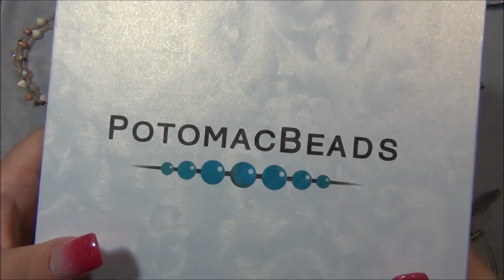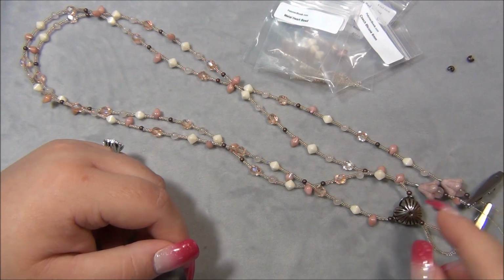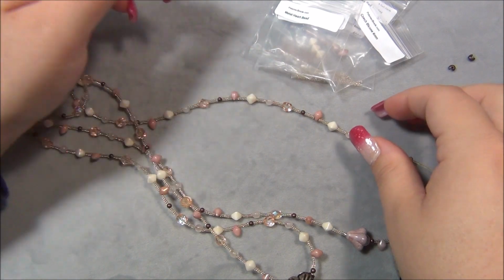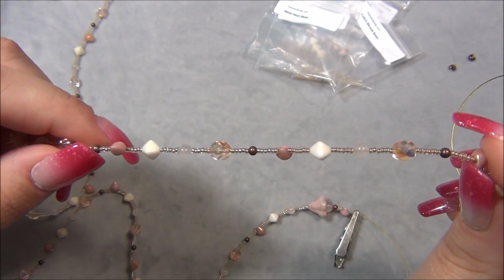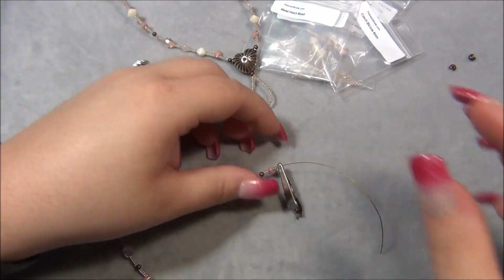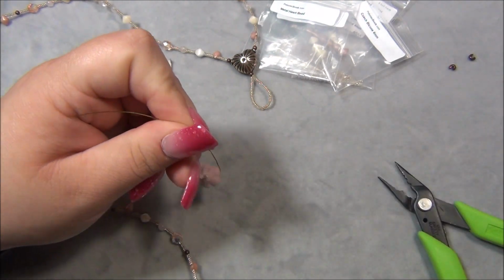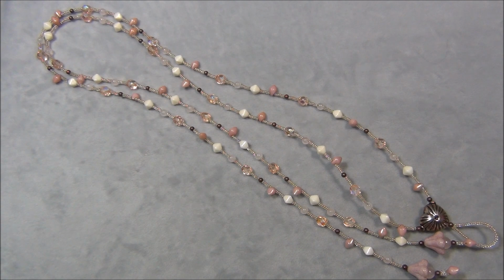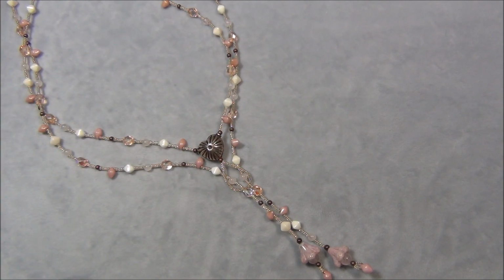Bead my Valentine Beaded Lariat Tutorial | BEADventurous EP 23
Materials needed:
Bead stringing wire
crimp tubes

Czech bell flower beads:
unfortunately they were out of stock

6mm Czech Lucerna Bicone beads: I couldn't find the link for this one